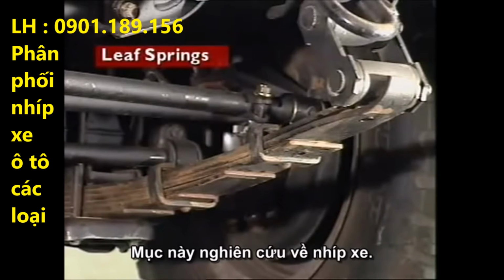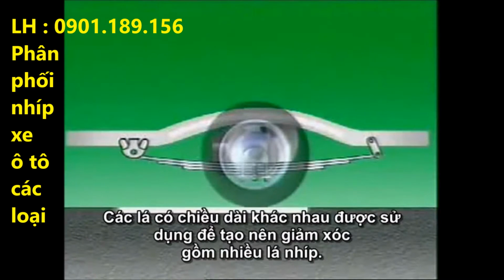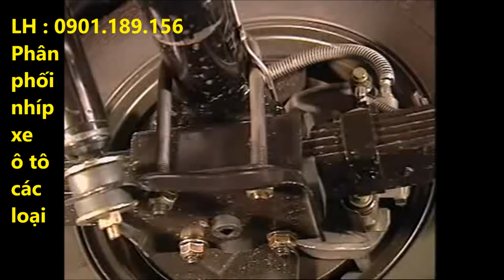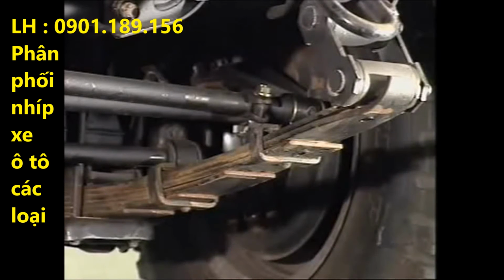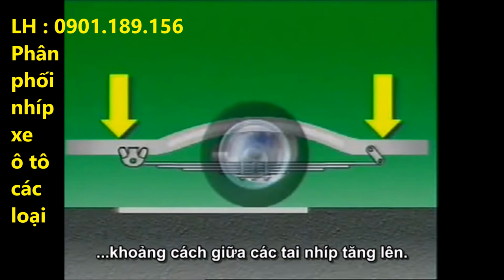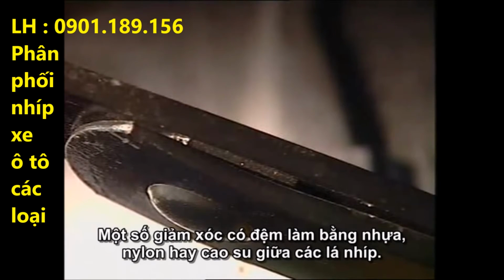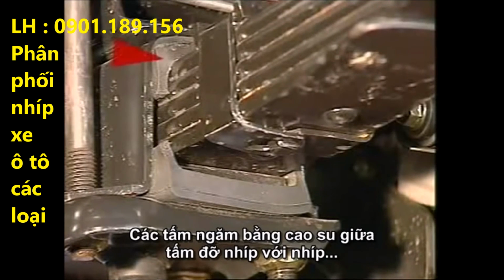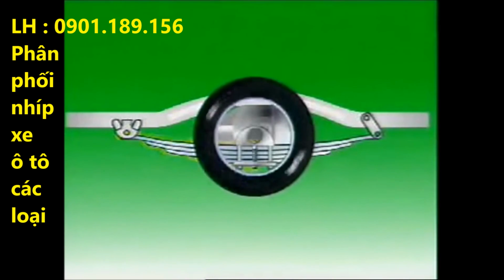cấu tạo và nguyên lý hoạt động của nhíp xe ô tô